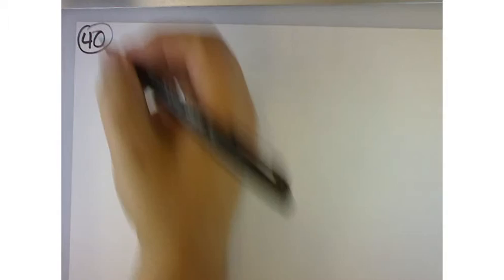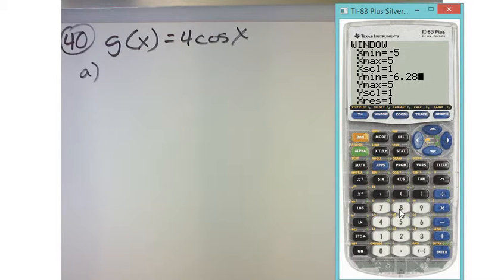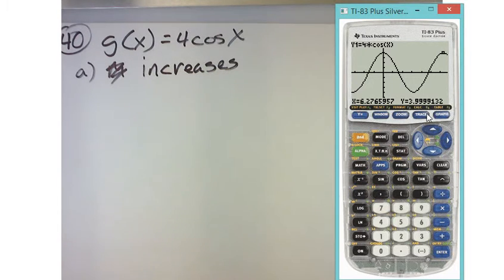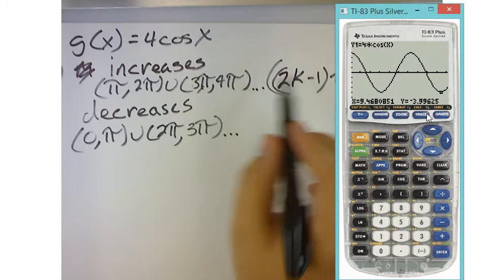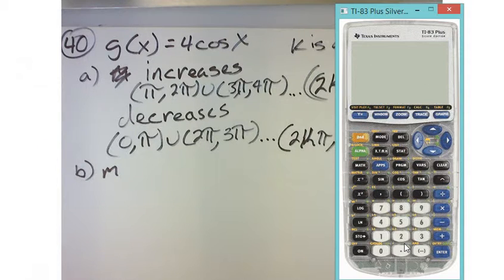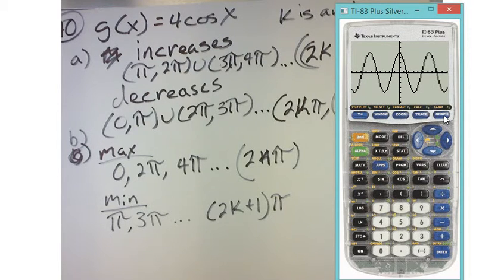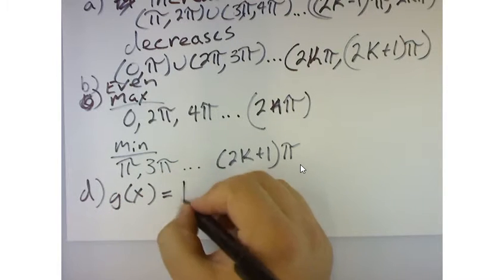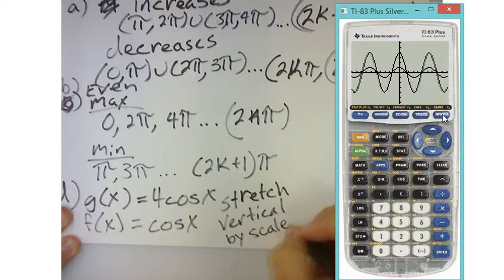Precalculus 1.3 Twelve Basic Function HW #40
Mr. Adams teaches Precalculus - 1.3- Twelve Basic Functions. In this video Tom Adams will explain: what graphs can tell us, twelve basic functions, analyzing functions graphically, and why as you continue to study mathematics, you will find that the twelve basic functions presented here will come up again and again. By knowing their basic properties, you will recognize them when you see them.